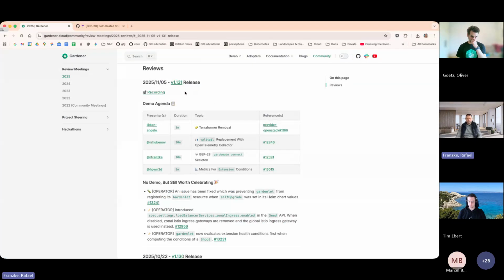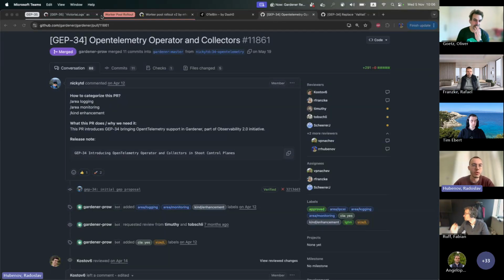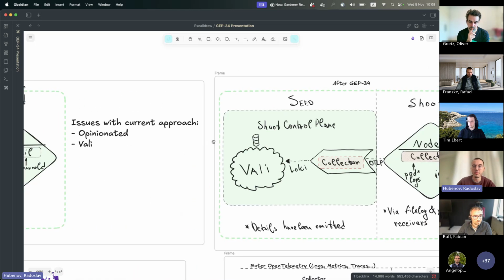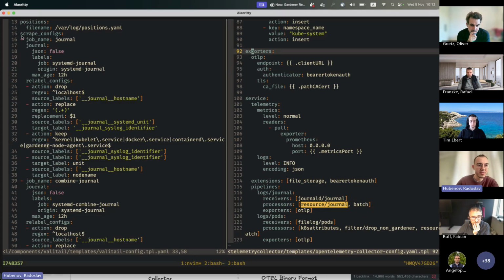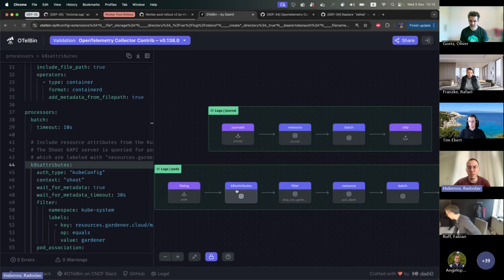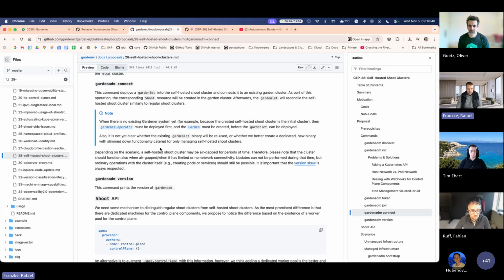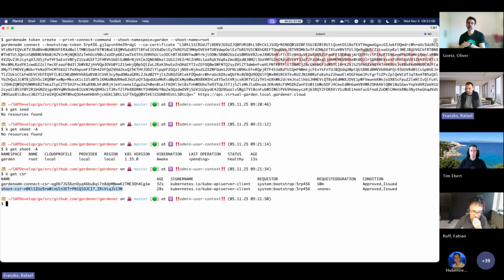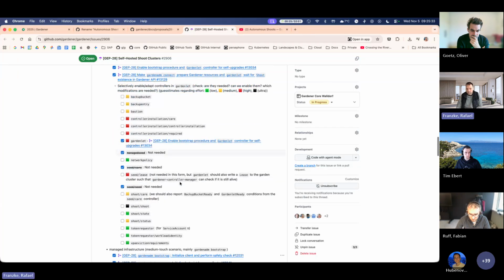Review Meeting 2025/11/05 - v1.131 Release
▬▬▬▬▬▬ 🪴 Demo Agenda 🪴 ▬▬▬▬▬▬
► 00:00 Welcome and Introduction
► 00:55 🧽 Terraformer Removal (@kon-angelo)
► 04:20 🎣 valitail Replacement With OpenTelemetry Collector (@rrhubenov)
► 15:03 💀 GEP-28: gardenadm connect Skeleton (@rfranzke)
► 26:15 📐 Metrics For Extension Conditions (@hown3d)
► 28:08 Thank You and Good Bye

► 🐛 [OPERATOR] An issue has been fixed which was preventing gardenlet from registering its Gardenlet resource when selfUpgrade was set in its Helm chart values.
► ✨ [OPERATOR] Introduced spec.settings.loadBalancerServices.zonalIngress.enabled in the Seed API. When disabled, zonal istio ingress gateways are removed and the global istio ingress gateway is used instead.
► ✨ [OPERATOR] gardenlet now evaluates extension health conditions first when computing the conditions of a Shoot.